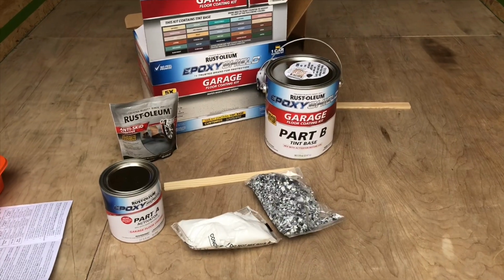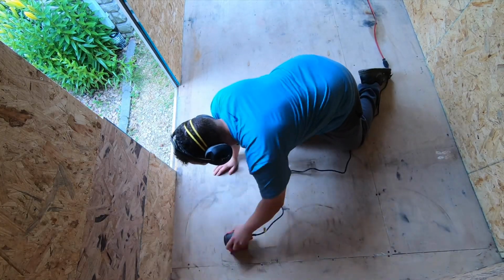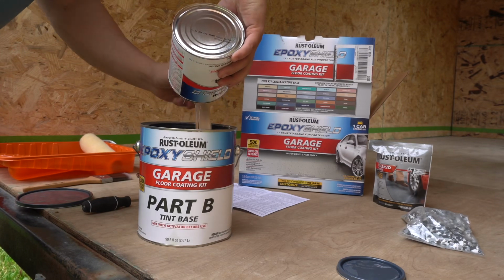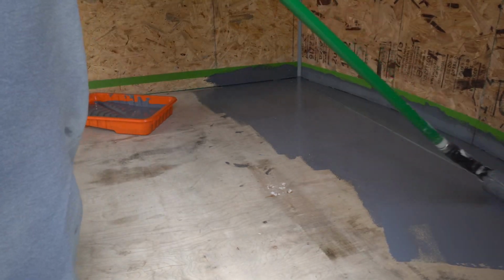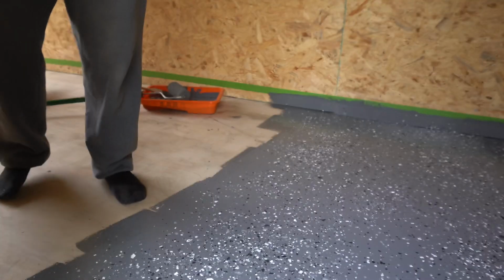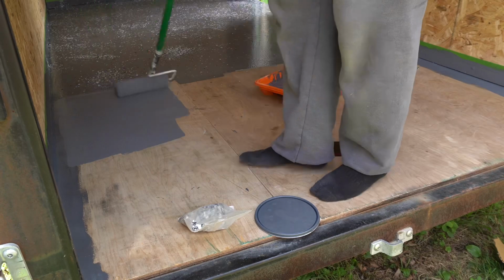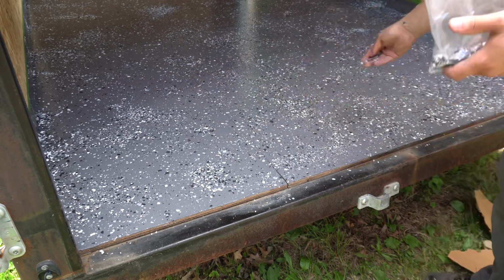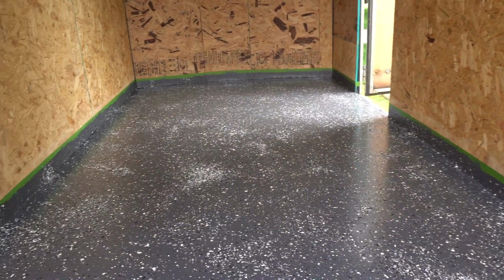Rustoleum Garage FLOOR EPOXY on an Enclosed Trailer - DIY Garage Floor Epoxy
Welcome back to the enclosed trailer build.  Todays episode we are putting in rustoleum garage floor epoxy on the floor of the enclosed trailer.  This is probably my favorite part of this enclosed trailer project.  The hardest thing for the floor epoxy is the preparation work.  I had to sand, sweep, and vacuum the wood to prep for it.  Once that is done the rustoleum epoxy is ready to be put onto the floor.  I hope you enjoyed this video!

This video reflects my own thoughts and does not reflect the opinion of the Air Force or DOD